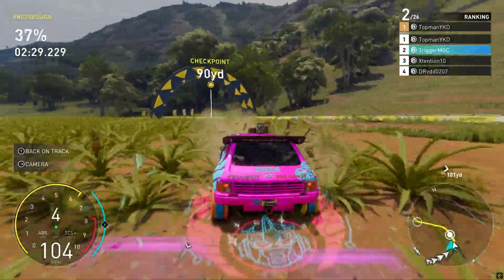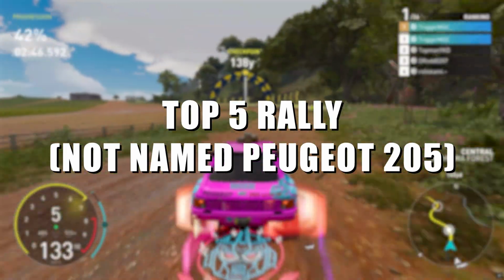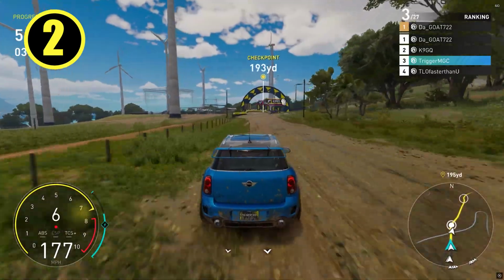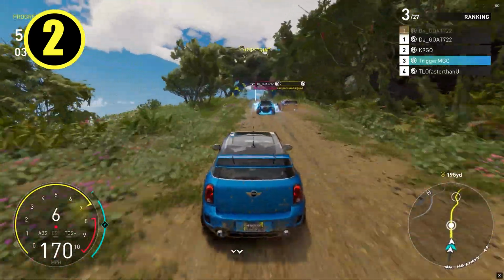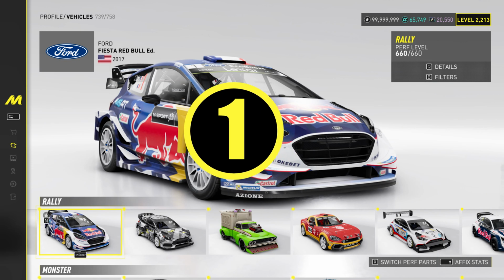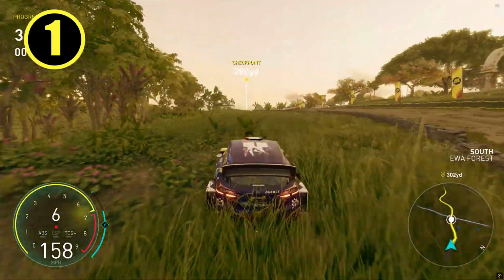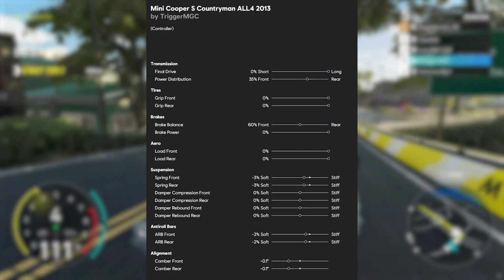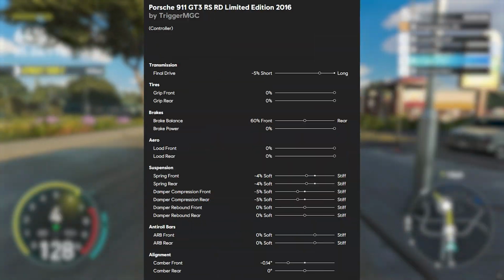Top 5 RALLY Cars (Not Named Peugeot 205) in The Crew Motorfest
Timestamps
Intro: 0:00
Top 5: 0:40
Honorable Mention: 4:26
Pro Settings: 5:30

MGC CUPS: